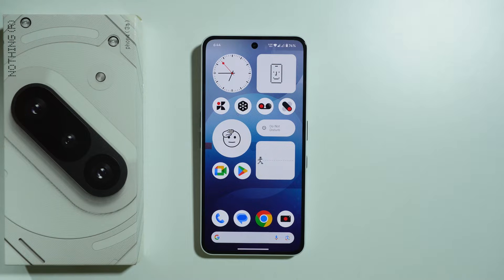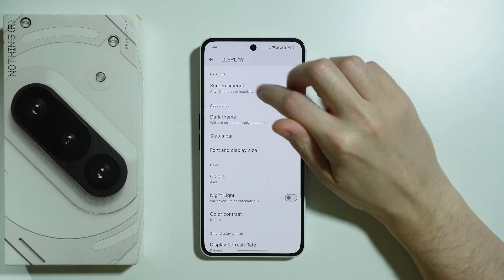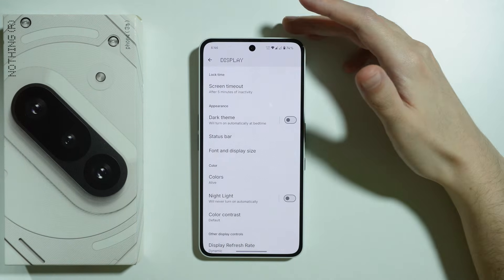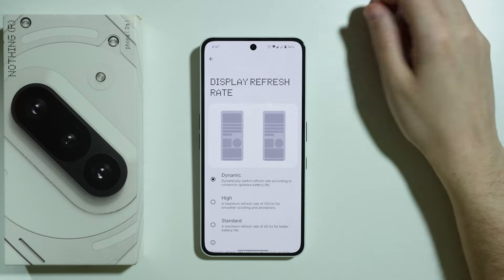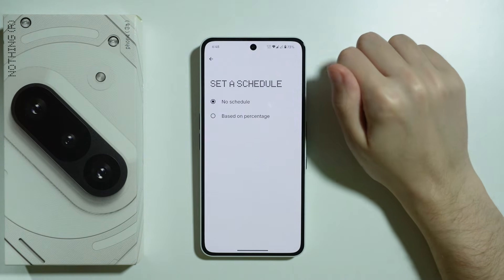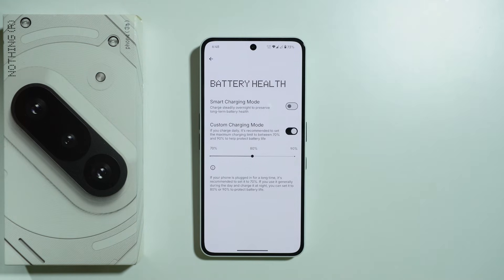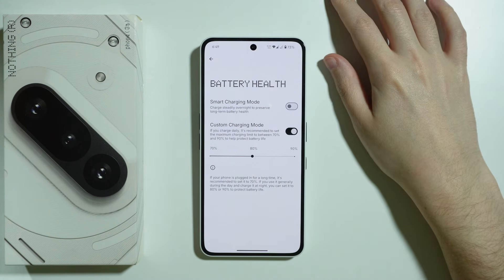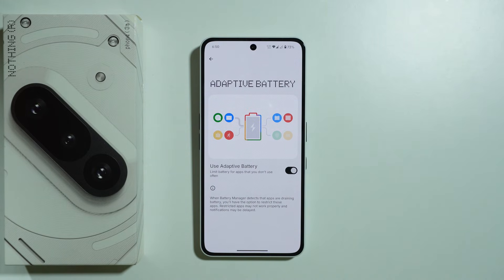Nothing Phone 3a/3a Pro: How to Improve Battery Life (Fix Battery Drain & Ageing)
In this video, learn how to improve battery life on your Nothing Phone 3a or 3a Pro by fixing battery drain and slowing down battery aging. We’ll guide you through tips and settings to optimize power usage, manage apps, and make sure your battery lasts longer throughout the day. Whether you're facing rapid battery drain or want to maintain your battery’s health, this tutorial will help. Follow along to boost your battery performance on your Nothing Phone 3a or 3a Pro.